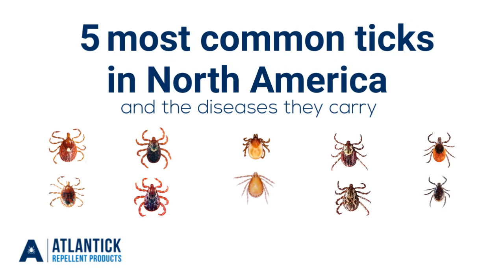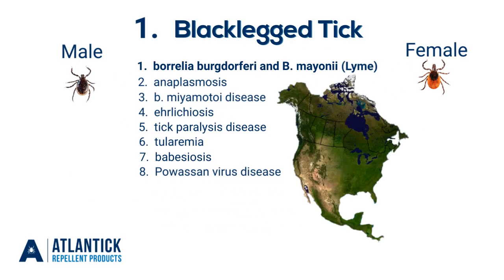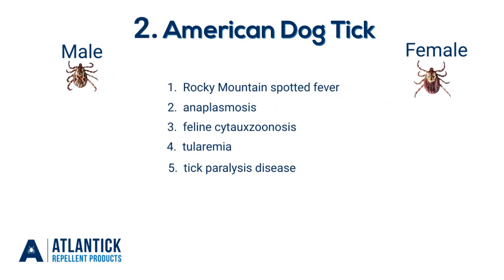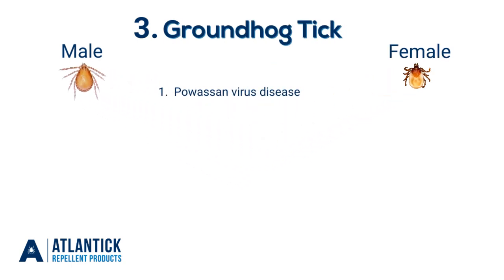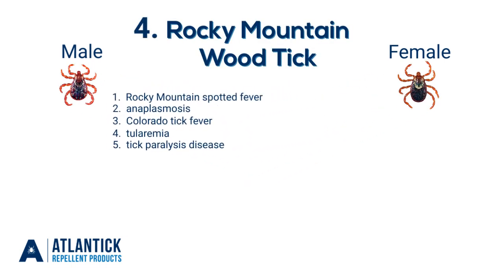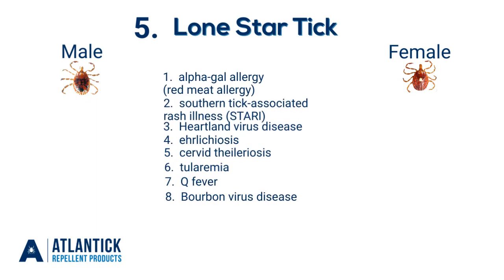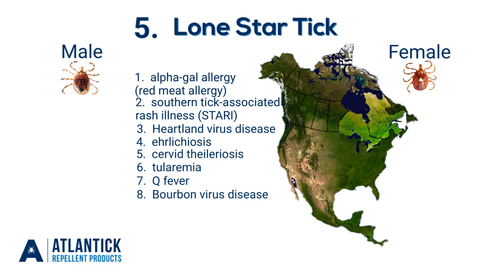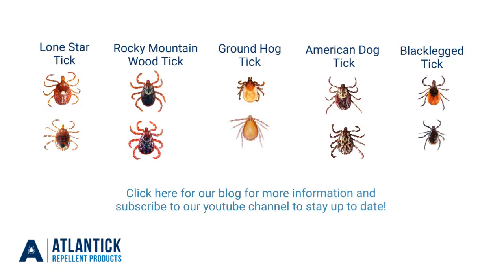Tick Identification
Blacklegged Tick (Ixodes scapularis)

Also known as the deer tick, this species transmits borrelia burgdorferi and B. mayonii (both of which cause Lyme disease), anaplasmosis, b. miyamotoi disease, ehrlichiosis, babesiosis, tularemia, tick paralysis disease and Powassan virus disease. Though these ticks can be found virtually aywhere throughout North America, they are most prevalent throughout Nova Scotia, New Brunswick, Ontario, Quebec, Manitoba, and the north-eastern and mid-western United States.

Western Blacklegged Tick (Ixodes pacificus)
Transmits anaplasmosis, borrelia burgdorferi , and b. miyamotoi. Prevalent throughout British Columbia, Alberta, the Pacific Coast states, parts of Nevada, Arizona and Utah.

American Dog tick (Dermacentor variabilis)
Transmits anaplasmosis,  feline cytauxzoonosis, Rocky Mountain spotted fever, tick paralysis disease, and tularemia. Found in some parts of the Pacific Coast, with widespread prevalence east of the Rocky Mountains.

Groundhog Tick (Ixodes cookei)
Otherwise known as the woodchuck tick, this arthropod transmits Powassan virus disease, and is prevalent throughout Ontario, Quebec, Manitoba and the Atlantic provinces, as well as eastern and central United States.

Brown Dog Tick (Rhipicephalus sanguineus)
Transmits Rocky Mountain spotted fever, canine babesiosis, canine haemobartonellosis, canine ehrlichiosis and tick paralysis disease. Widespread prevalence throughout North America.

Rhipicephalus_sanguineus brown dog tick.
Rocky Mountain Wood Tick (Dermacentor andersoni)
Transmits Rocky Mountain spotted fever, Colorado tick fever, anaplasmosis, tick paralysis disease and tularemia. Prevalent throughout the Rocky Mountain provinces and states.

Pacific Coast Tick (Dermacentor occidentalis)
Transmits 364D Rickettsiosis, otherwise known as rickettsia philipii or Pacific Coast tick fever, Rocky Mountain spotted fever, tularemia, bovine anaplasmosis and tick paralysis disease. The Pacific Coast tick can be found in most of California, southern Oregon, northern Baja California, and Mexico.

Soft Shelled Tick (Argasidae, Ornithodoros)
There are numerous physical and behavioural differences between hard  and soft shelled tick species. Soft shelled ticks feed several times per life cycle stage, often for only a few minutes, with females producing a multitude of smaller egg deposits throughout their potential 10-20 year lifespan.
They are less capable of spreading diseases that require longer attachment times for transmission,  but easily spread tick borne relapsing fever and other pathogens during their extensive lives. Prevalent in southern British Columbia, Arizona, California, Colorado, Florida, Idaho, Kansas, Montana, Nevada, New Mexico, Oklahoma, Oregon, Texas, Utah, Washington, and Wyoming.

Lone Star Tick (Amblyomma americanum)
Transmits alpha-gal allergy (red meat allergy), canine ehrlichiosis, human ehrlichiosis, tularemia, Heartland virus disease, Bourbon virus disease, southern tick-associated rash illness (STARI), Q fever,  and cervid theileriosis. Prevalent in the eastern and southern United States, and emerging in Ontario, Quebec, and New Brunswick.

Asian Longhorned Tick (Haemaphysalis longicornis)
Though known to cause a potentially deadly hemorrhagic illness in China South Korea and Japan, this tick species has yet to transmit a recorded infection since it’s first noted appearance in North America in 2017. It has, however, spread through several states rapidly and has been known to swarm livestock in the thousands, killing animals by sheer blood loss alone. By the end of 2018 this species had been recorded in New Jersey, Arkansas, Connecticut, Maryland, New York, North Carolina, Pennsylvania, Virginia and West Virginia. Due to its’ appearance in border states, experts suggest it won’t be long before it shows up in Canada as well.  The Asian longhorned tick is a particularly adaptable species, and is capable of asexual reproduction.